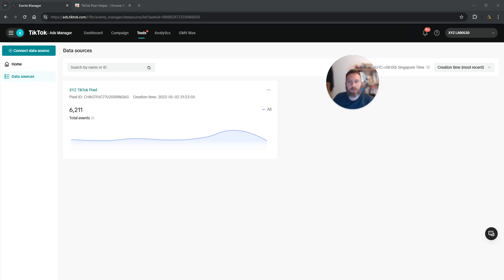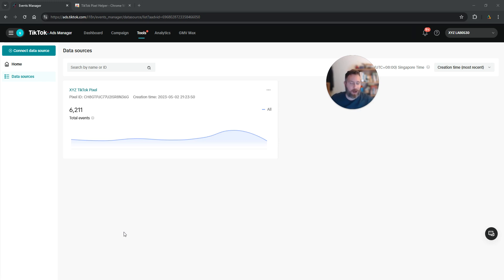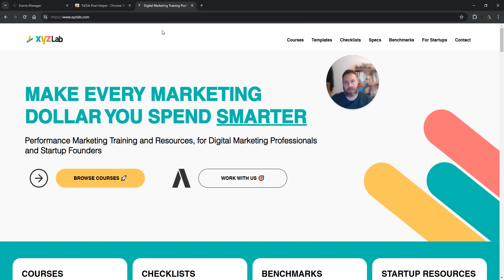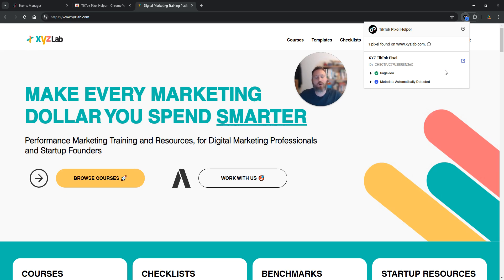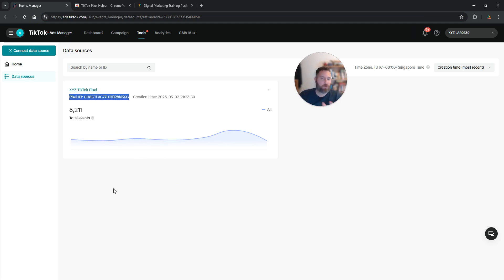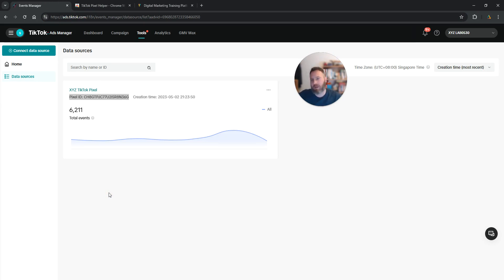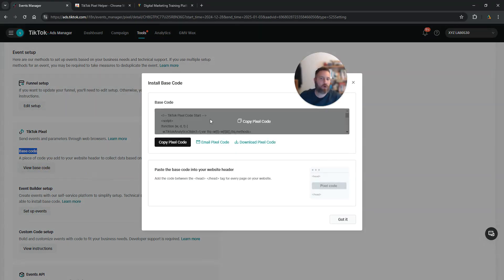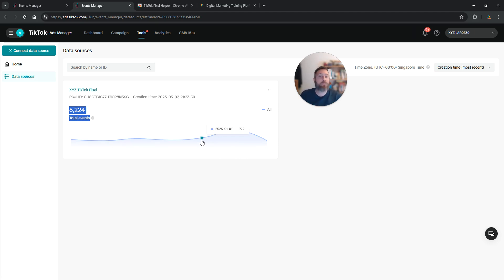How to Verify TikTok Pixel is Working with TikTok Pixel Helper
2) Navigate to your website
3) Open TikTok Pixel Helper
4) Check if the TikTok Pixel can be found on your website

If you want to verify that this is the correct TikTok Pixel:

• Note the TikTok Pixel ID
• Navigate to TikTok Events Manager
• Select Data Sources
• Verify if the TikTok Pixel ID is the same with the one on your website